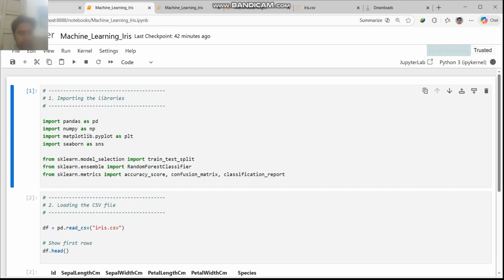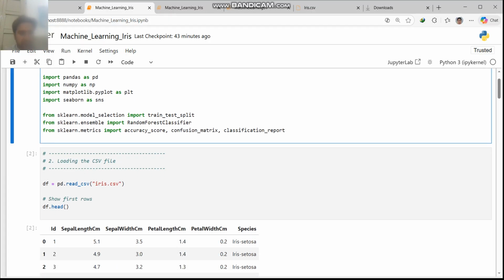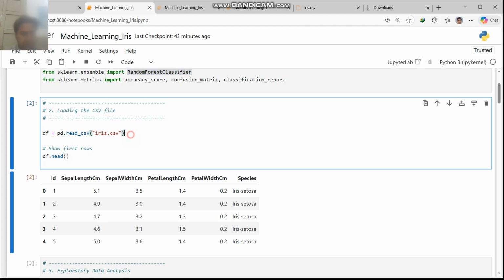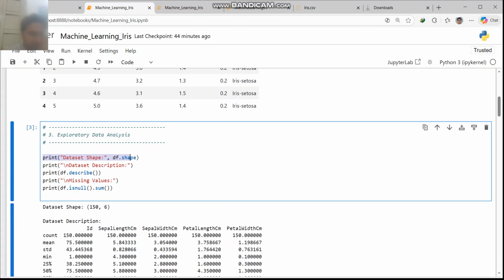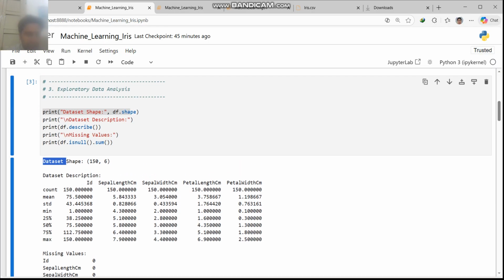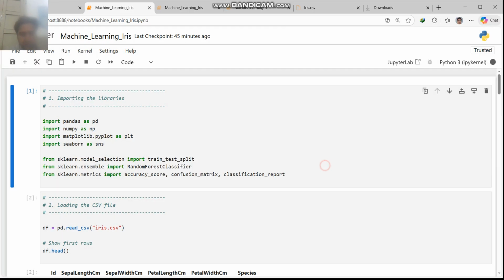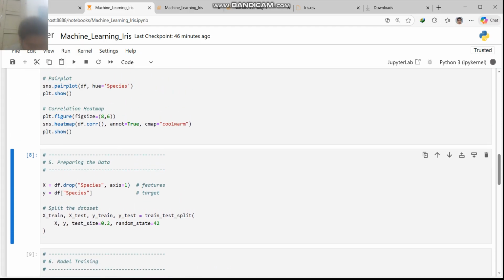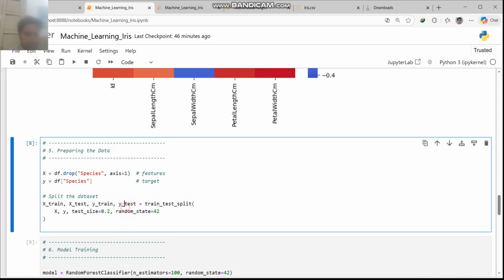Iris Dataset Machine Learning Tutorial | Supervised Learning Step-by-Step (Part 1)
Welcome to Programming Perfection Labs!

In this video (Part 1), I explain the Iris Dataset and the basics of supervised learning.
This series will walk you step-by-step from importing the dataset to model training and evaluation.

🔍 Topics Covered:
• What is supervised learning?
• Understanding the Iris dataset
• Project setup for ML
• Future videos: importing data, visualization, model training, accuracy score

📘 Next video (Part 2) will cover:
• Importing iris.csv
• Visualizing the dataset
• Training ML models
• Testing and accuracy printing